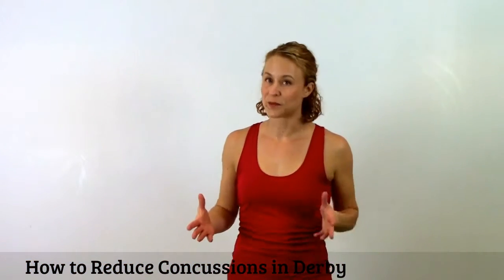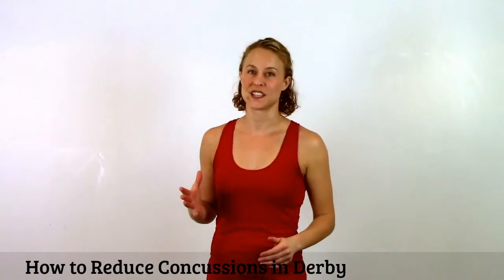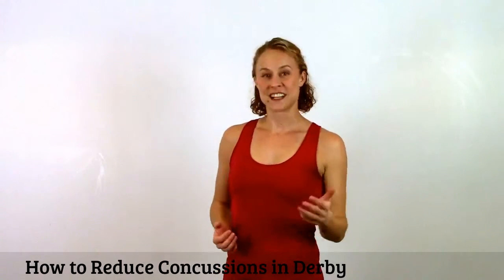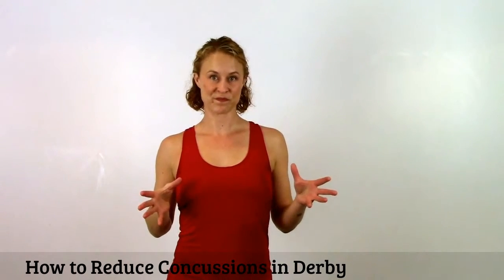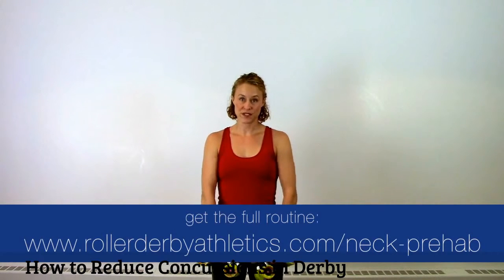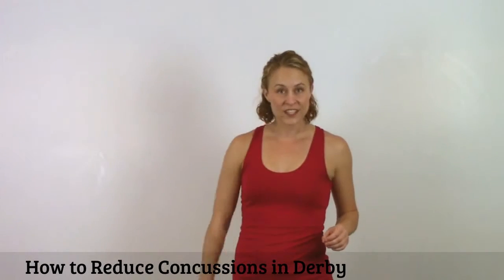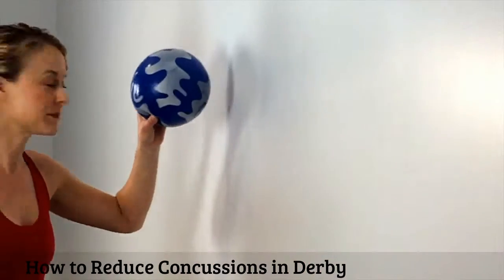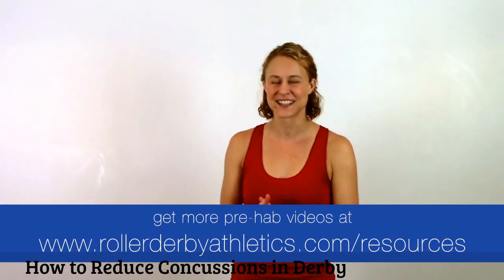How to Reduce Concussions in Derby - Roller Derby Athletics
How to Reduce Concussions in Derby
Roller Derby Athletics